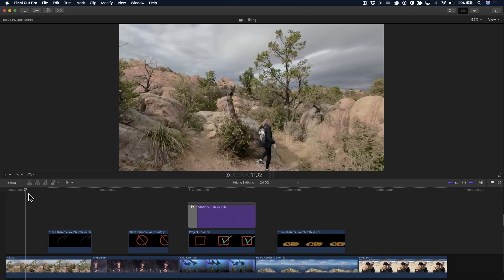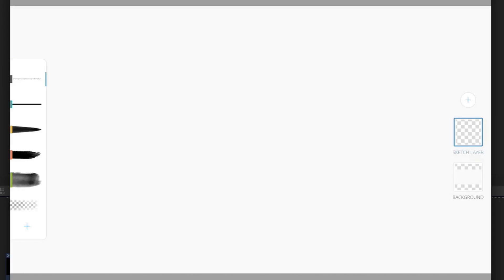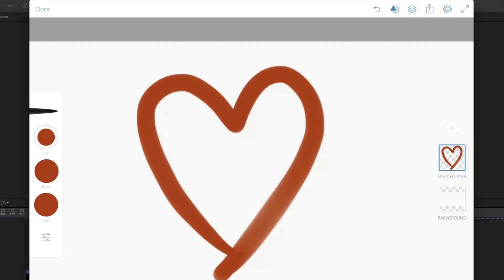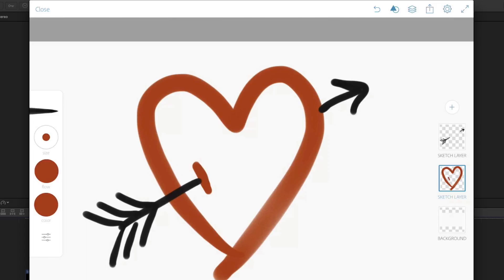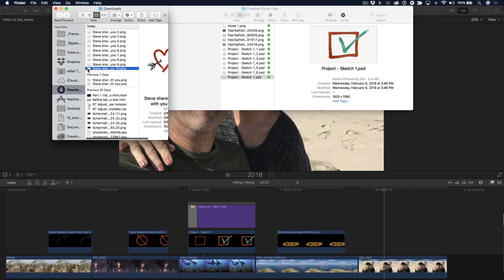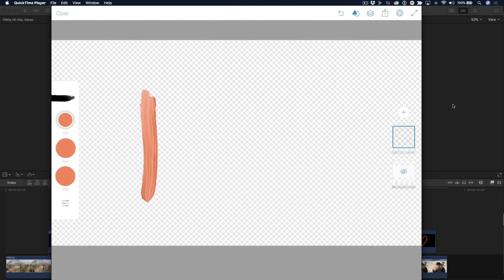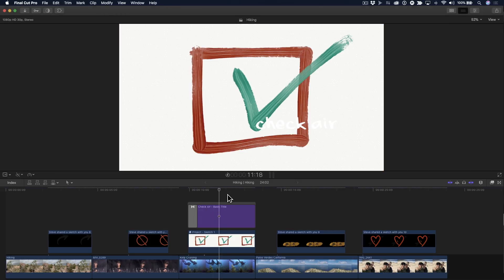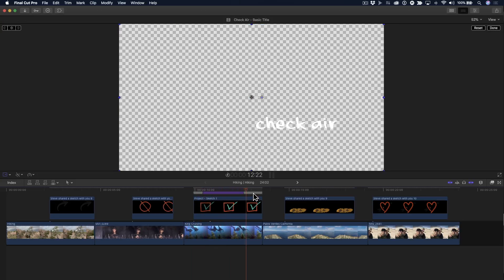MBS 450: Creating Hand-Drawn Graphics for FCP X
Do you like to doodle? Steve will show you how to create artwork in Abobe Sketch for iOS then import and use the graphic in Final Cut Pro X.

Topics Covered:

Where to Find Adobe Sketch
Choosing and Modifying a Brush
Sending Artwork as PSD or PNG
Editing Artwork in FCP X